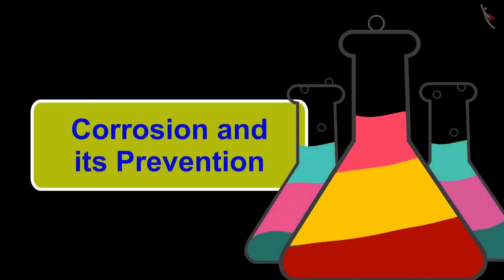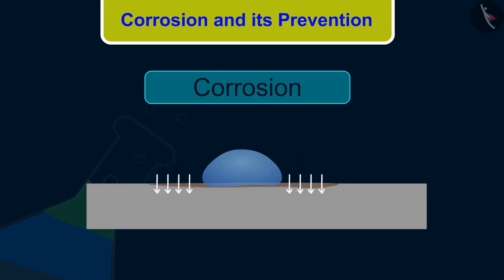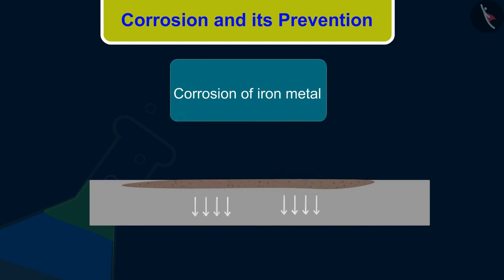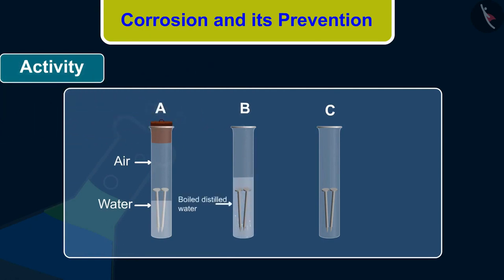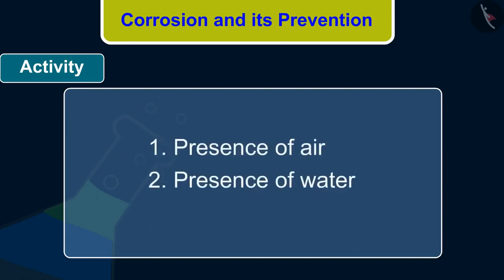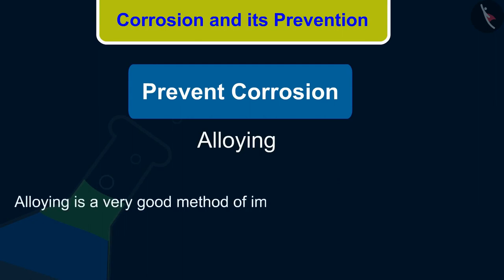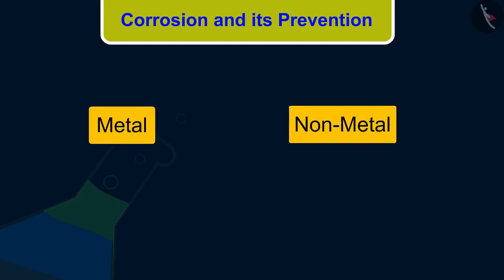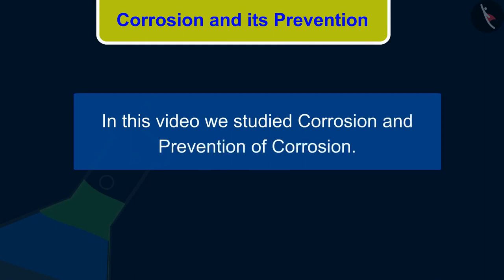Class 10 Science Chapter 3 (Topic 3.5) Corrosion and Its Prevention cbse ncert